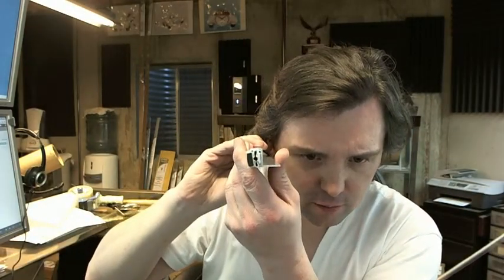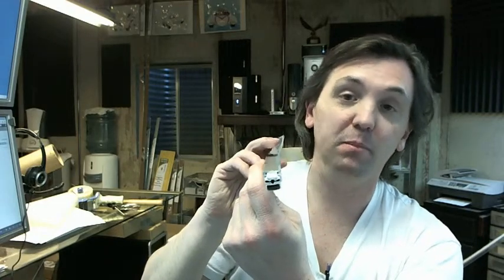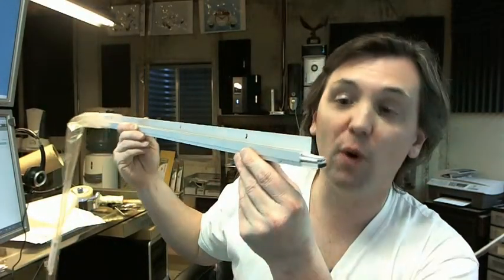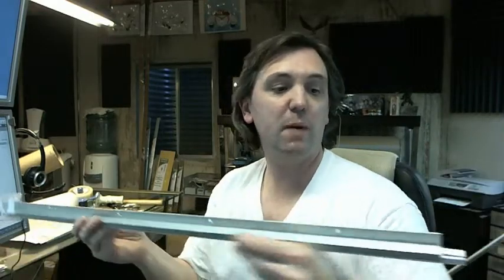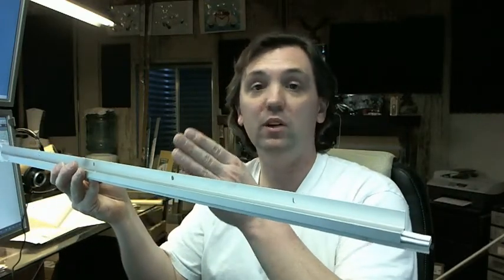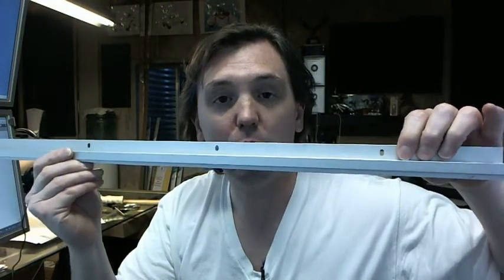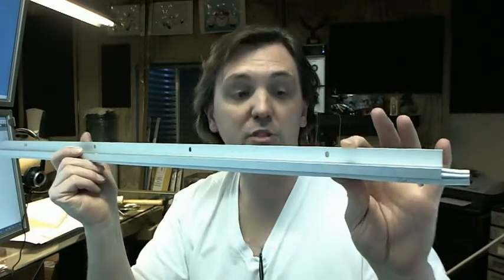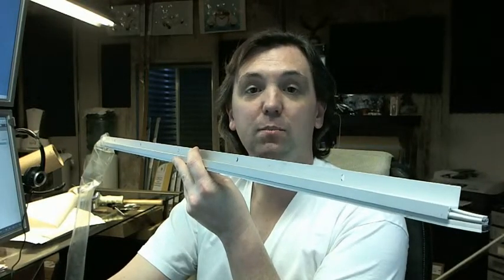Reese 574C Magnetic Weatherstrip - Clear Anodized Aluminum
This video is to bring you a closer look at the Reese 574C Magnetic Weatherstrip - Clear Anodized Aluminum. You can see that encased inside of the vinyl sleeve is a black magnet and is great for steel weatherstripping.  This is the kind of stuff you have on your refrigerator to keep the cold from getting out.  The 574 is what the product is, the strip telescopes, the C means that this is a clear finish on aluminum.  This is available on the website on several different colors and lengths.  Prices are fixed on the website as listed in the above link.  If you have need for a custom piece then indicate in the comment field so we can cut the piece to your desired length.  The Reese weatherstripping material seems to always be heftier and better build quality than other manufacturers of similar products.